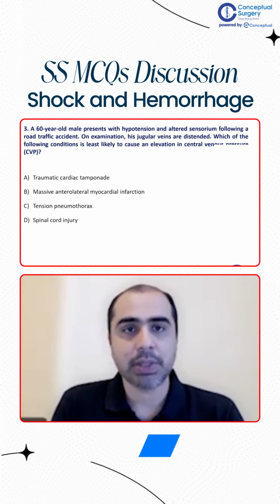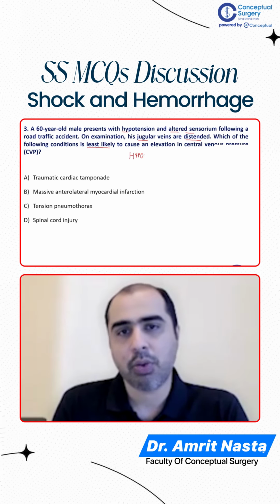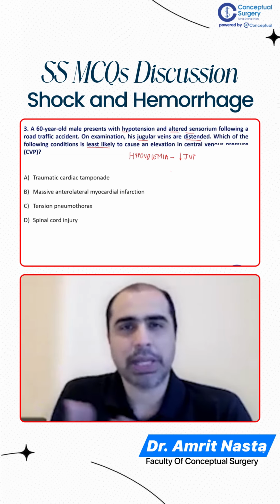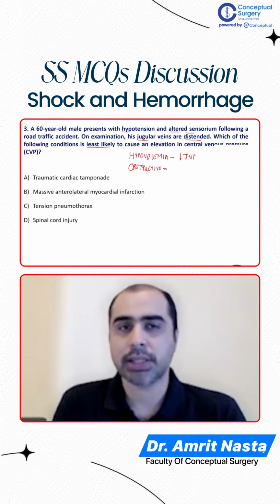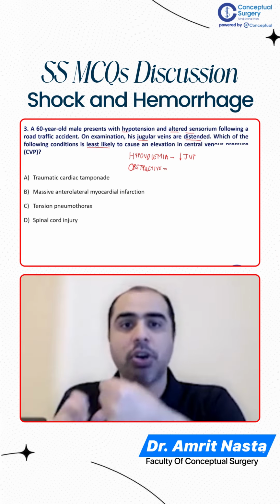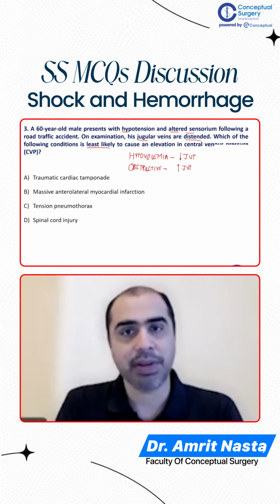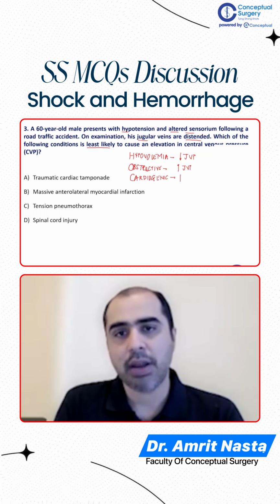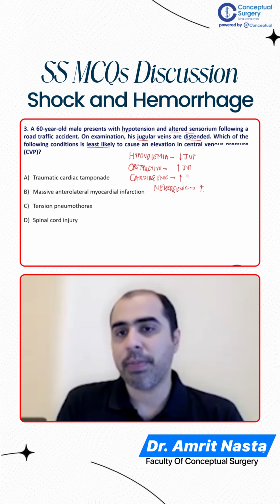Why is JVP not elevated in Hypovolemic Shock?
Dr. Amrit Nasta breaks down the key differences between Hypovolemic, Obstructive, and Cardiogenic shock — and which one least likely causes raised JVP.
A must-watch high-yield concept for NEET SS & residency prep!